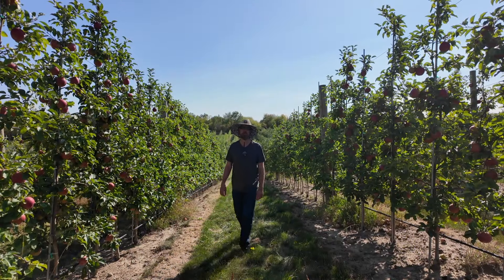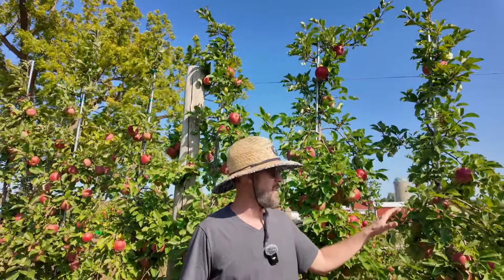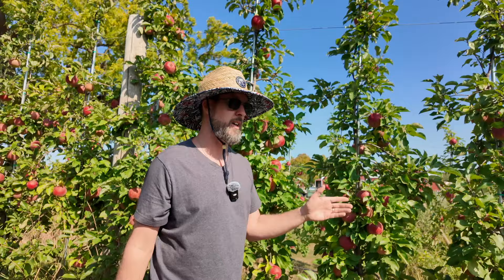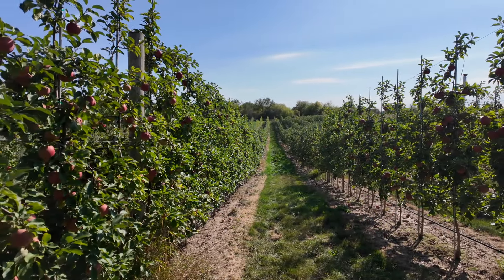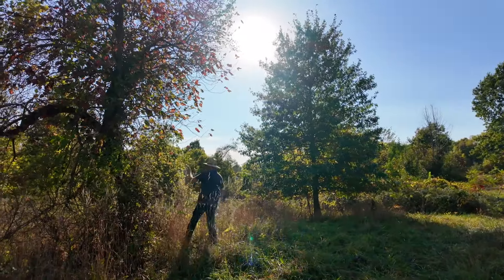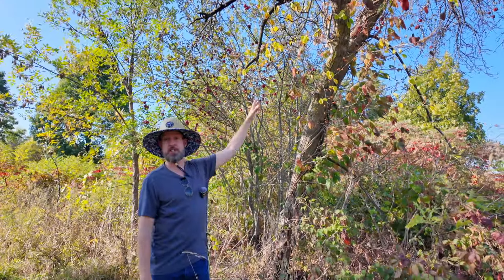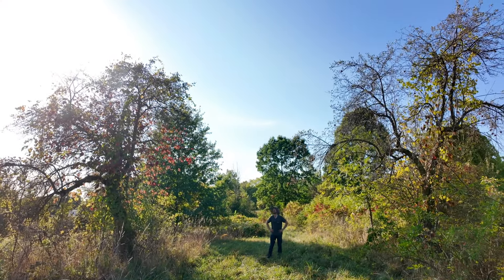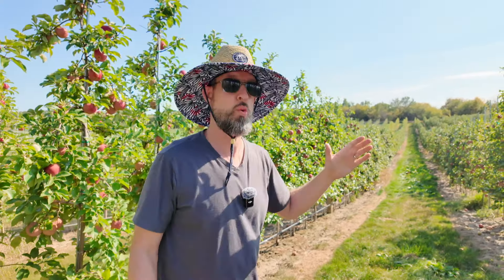100 years ago they grew apples differently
Apple orchards a century ago were quite different from modern apple orchards. Today we get to look at a modern apple orchard and compare it to an almost 100-year-old orchard that was planted less than a mile away.

In that group I'm helping almost 40 people plant their first food forest before Halloween. We filmed a five-part food forest course that will help you start today! There's also an active community, weekly teaching Zoom calls covering homesteading and gardening, and a lot more exclusive content. Come and join us! I'll answer all your questions and get you started, saving you lots of money as you learn to grow your own food.

Planting an Apple Orchard: Then and Now

We got to visit two apple orchards in Grand Rapids Michigan. There we got to see the difference between an almost century-old system and how apples are currently grown commercially. The modern system was filmed at the beautiful Wells Orchard.

Planting an apple orchard can be done in a variety of ways.

If you have smaller space, want a quick harvest, and are willing to do every irrigation, staking, and care, it's easy to plant dwarf apple trees and grow them as a "hedge," like modern orchards do.

However, if you want a big, beautiful apple tree for shade and tons of apples, that needs little care and will live a hundred years or more, plant standard apples and give them lots of space to grow.

Wells Orchard in Grand Rapids, Michigan, started out with wide spacing a century ago. Apples were planted in a 40' x 40' grid pattern. Over the years, apple growing changed immensely, with spacing getting closer and closer as new techniques were discovered. Now, they plant apple trees on dwarfing rootstock at only 30" spacing inside each row, with rows a mere 12' apart!

You can grow apples too, and we hope this video gives you a good start.